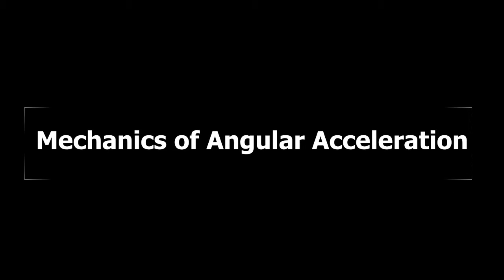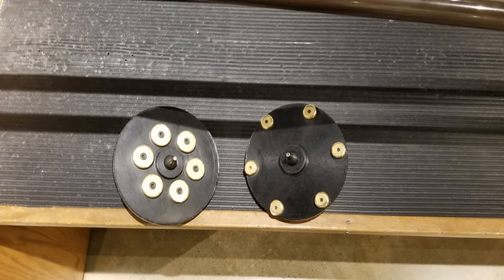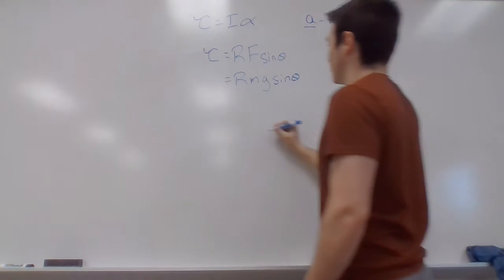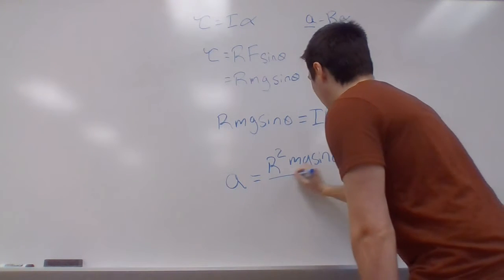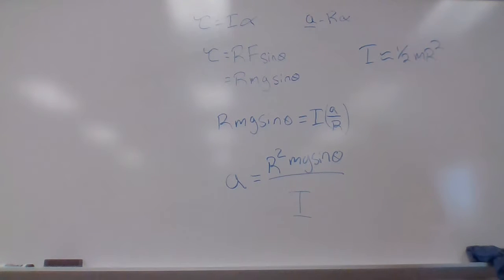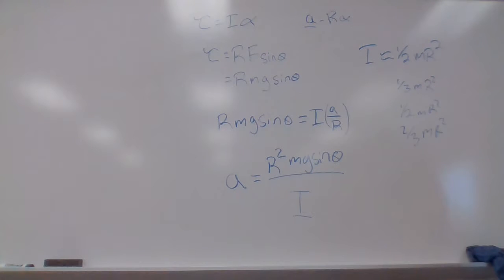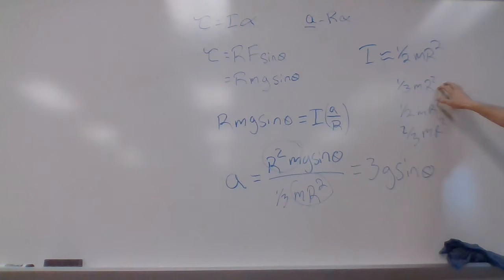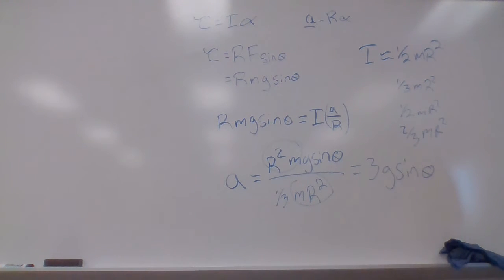Mechanics of angular acceleration - extra credit video.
Inertia of disk going down an incline.